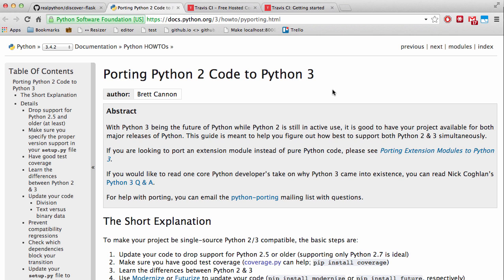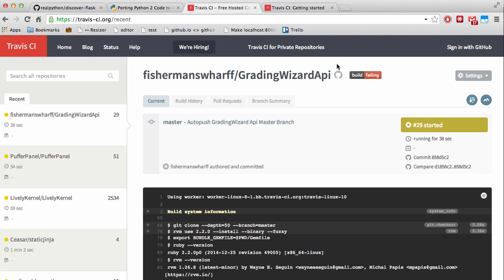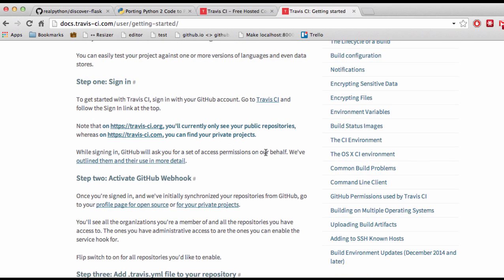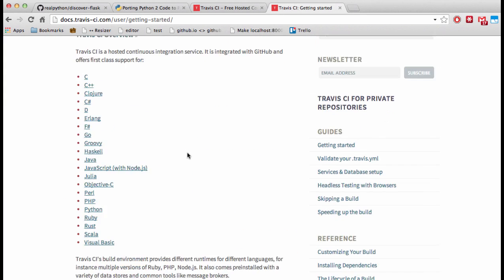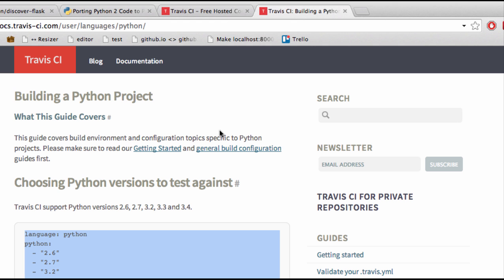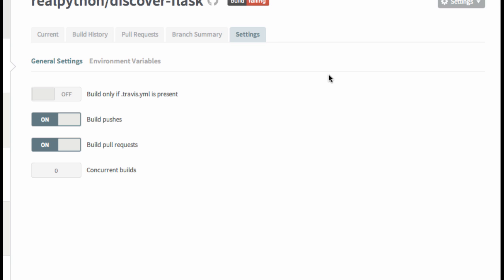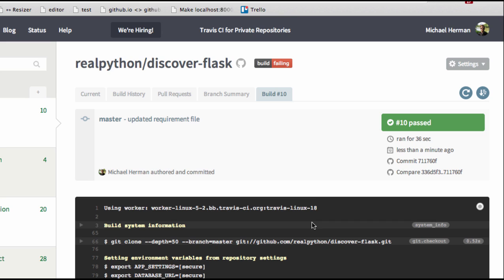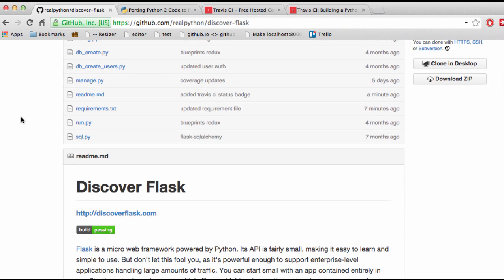Discover Flask, Part 30 - Continuous Integration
Let's setup Continuous Integration with Travis-CI.

(consider purchasing to help support these free, open source videos)